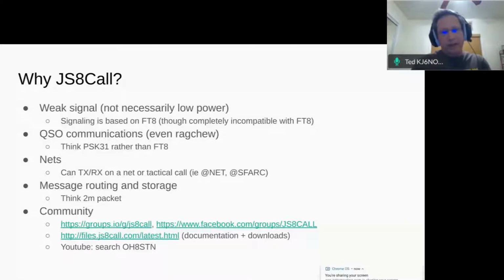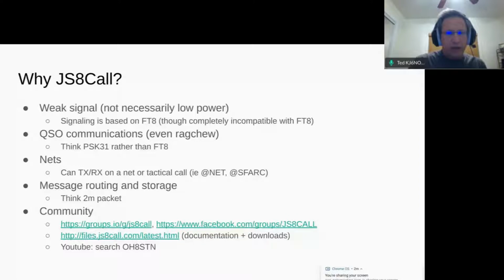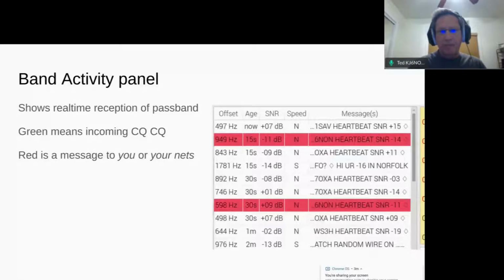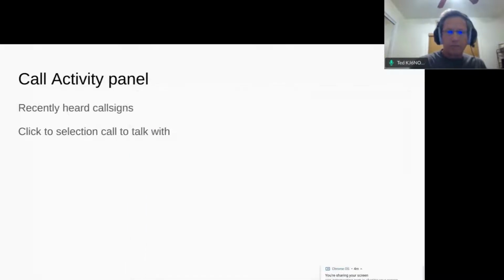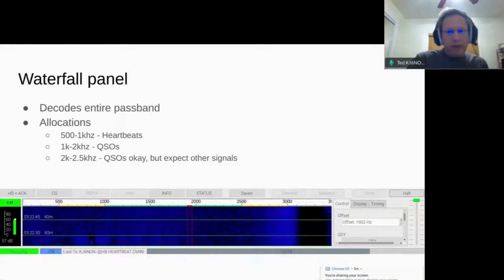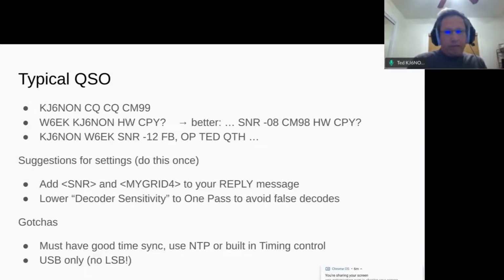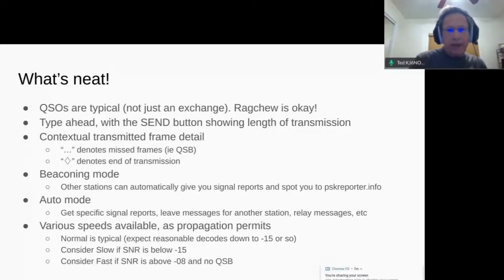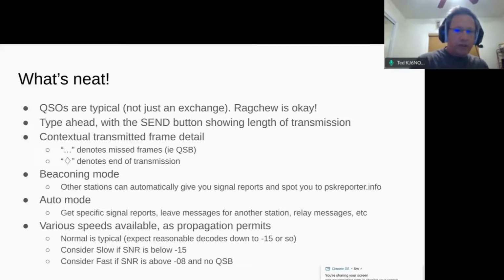JS8Call Introduction: Sierra Foothills ARC September 2020 Tech-10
For the September 2020 Sierra Foothills ARC's Tech-10 presentation, Ted KJ6NON gives an overview of the "JS8Call" HF digital communications mode.  This relatively new mode combines the weak signal decoding strength of FT-8, with the QSO-like operation of the keyboard modes such as PSK-31 or RTTY, and with a splash of packet radio message handling thrown in on the side.

For more information about JS8Call, and to download the software, please